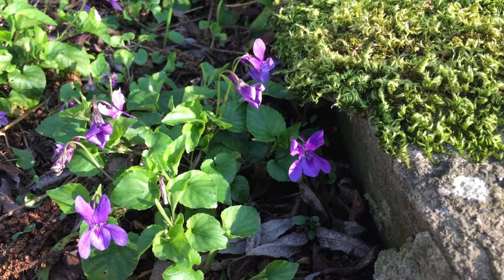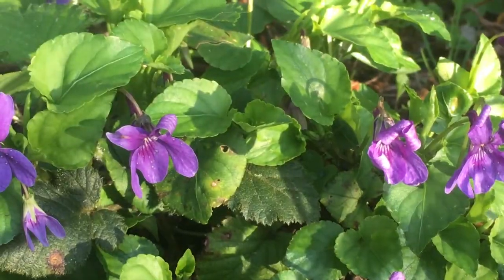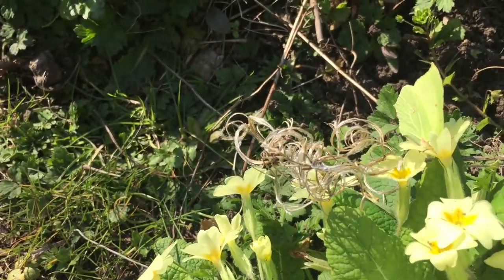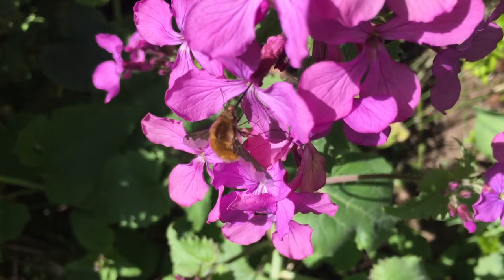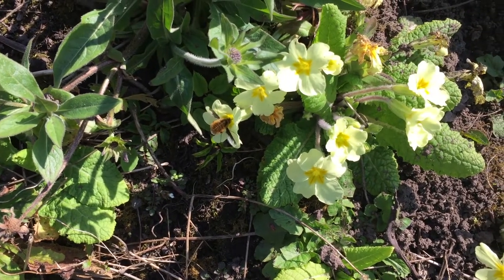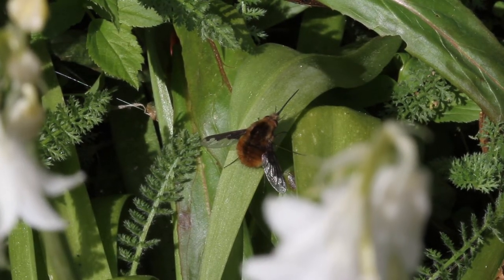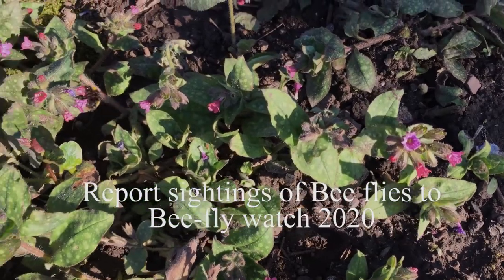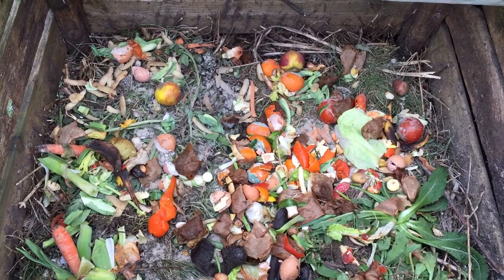Nature Garden - Butterflies and Bee Flies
Welcome to Sarah and Dave's West Country Wildlife Garden.  We grow flowers, organic vegetables and fruit and actively encourage wildlife.   Be inspired to grow your own produce; engage with nature and help protect it for future generations.